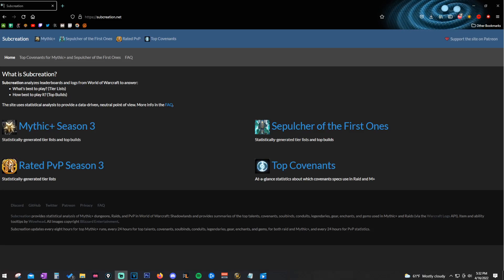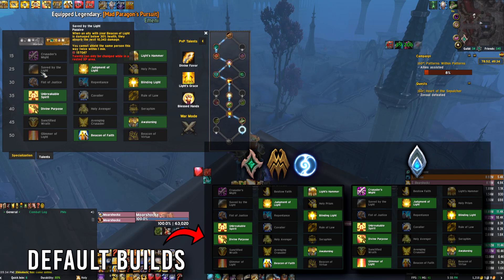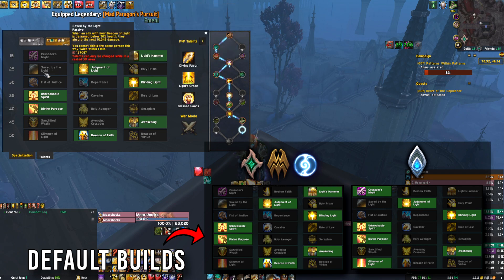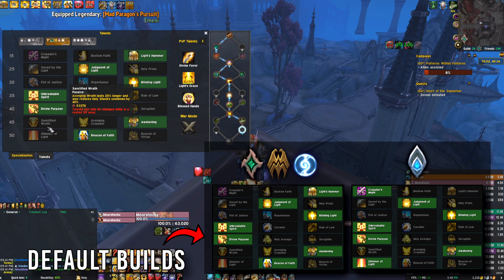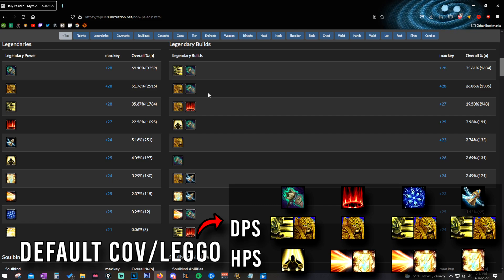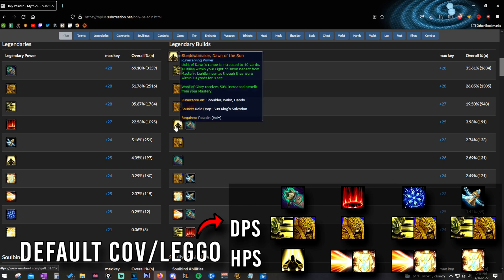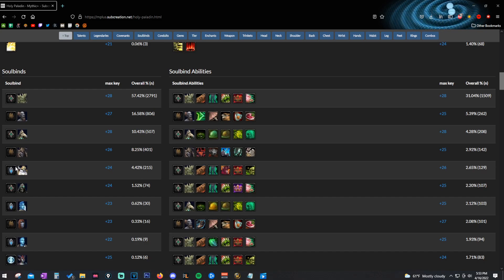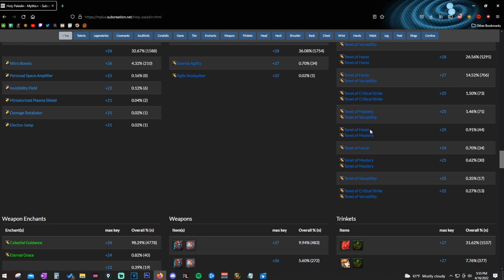Mythic+ Healing Guide: Holy Paladin [Patch 9.2]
Moarshapez-Tichondrius-US (Druid)
Moarsoulz-Tichondrius-US (Priest)
Moarpunchiez-Tichondrius-US (Monk)
Moartotemz-Tichondrius-US (Shaman)
Moarshockz-Tichondrius-US (Paladin)

00:00 Intro
00:50 Talents
13:15 Covenants/Legendaries
18:30 Soulbinds
21:25 Conduits
23:30 Gameplay
30:55 Improving Further